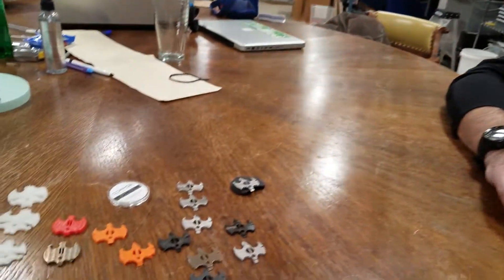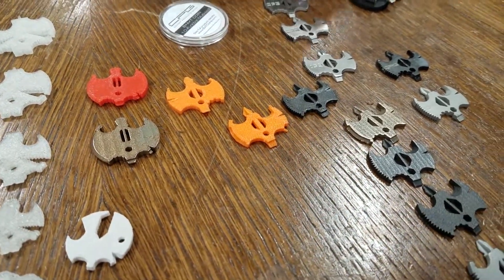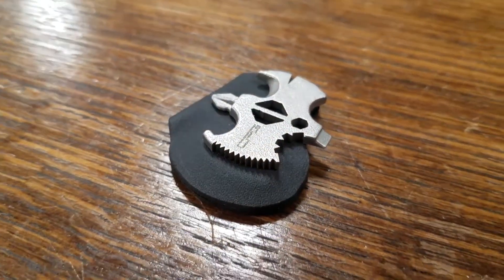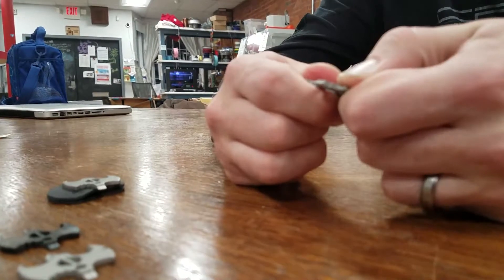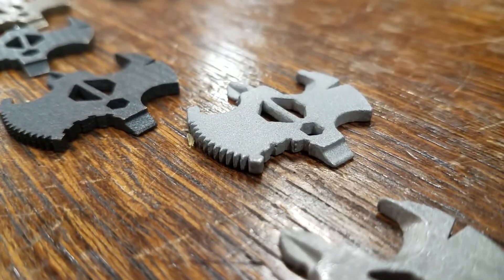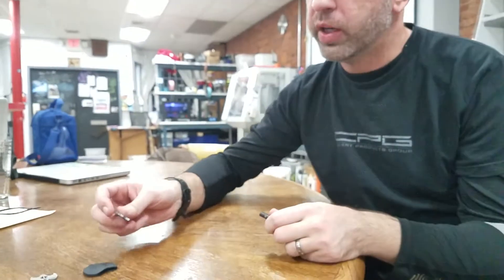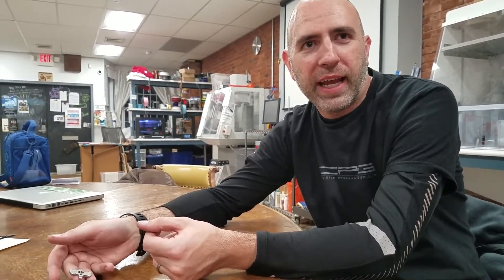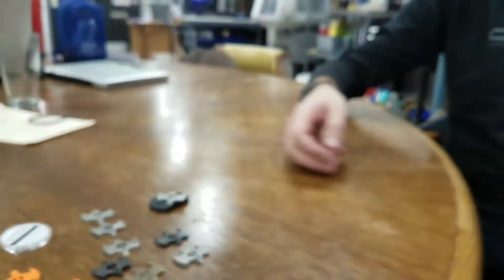Creating a Multi-Tool: From Idea to Design, then Production and Launch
Thom O'Leary creator of the B.A.T multi tool talks about the design process in developing the tool, figuring out production and successfully launching it on Kick Starter. To prototype he used 3d printers at MakeHaven and 3d printing through Shapeways. He then went on to develop a mass production strategy and marketing.